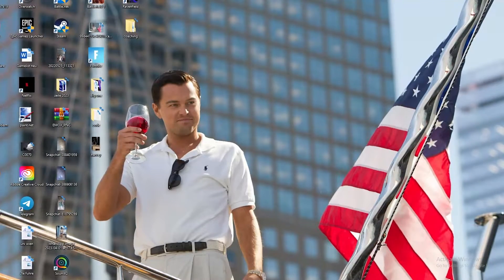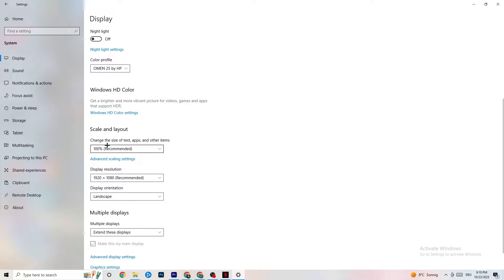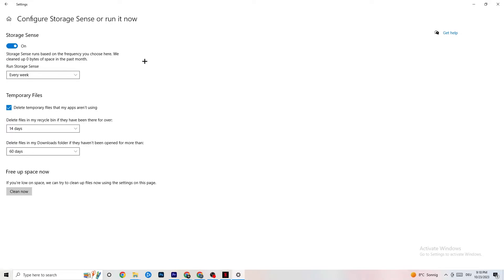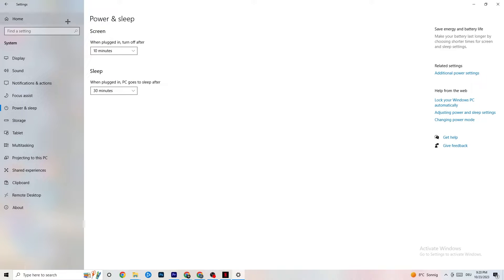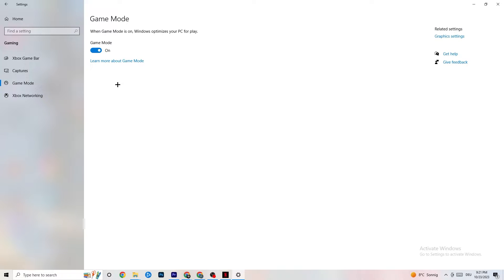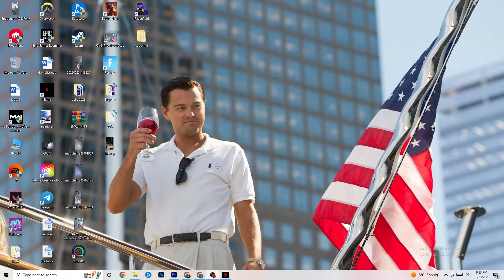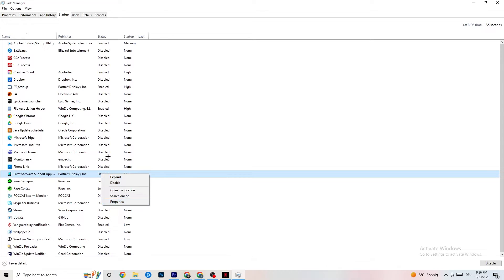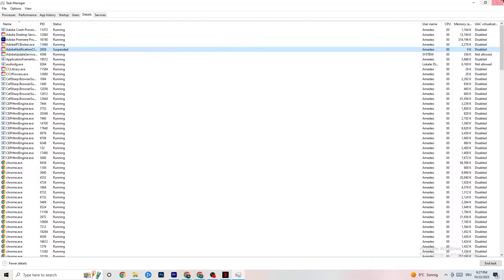Fix Insurgency Sandstrom FPS Drops & Stutters (100% FIX)